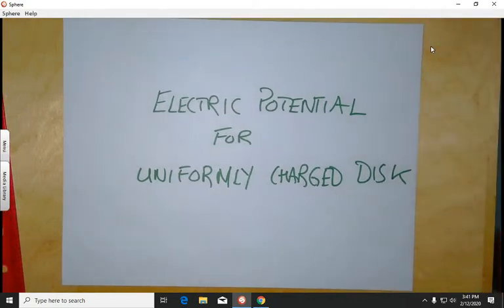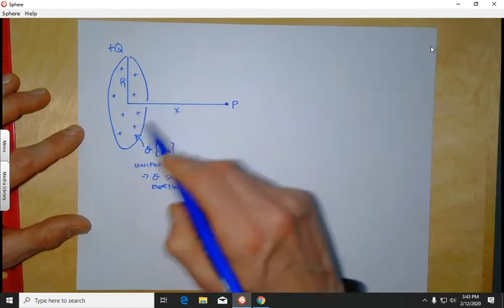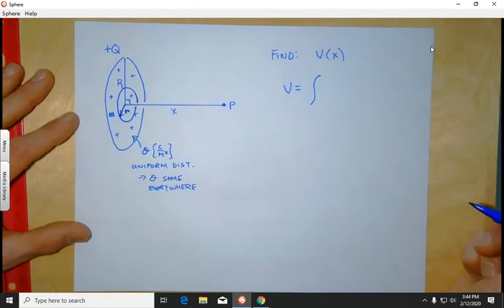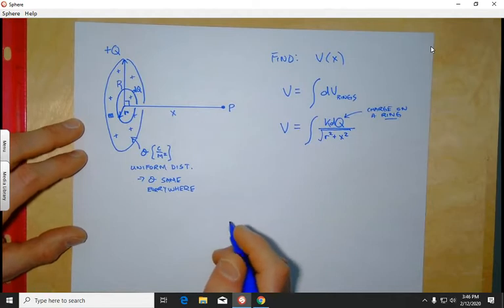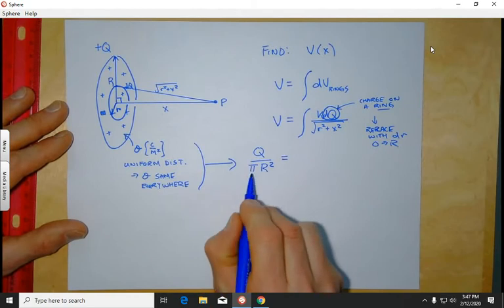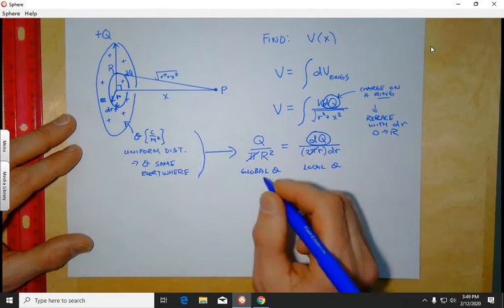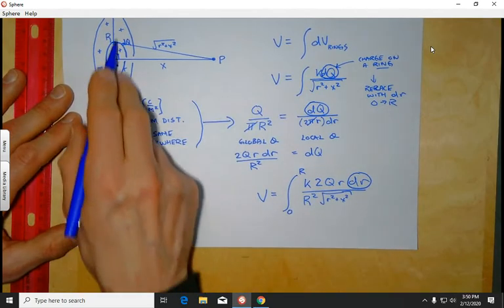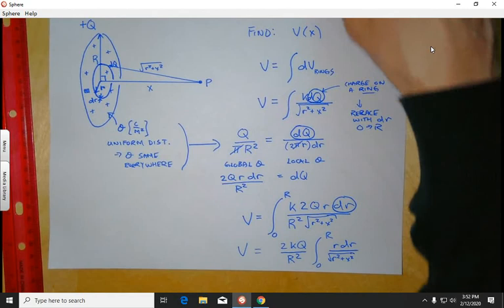Disk of Charge Part 1